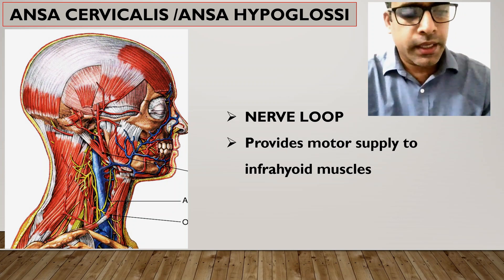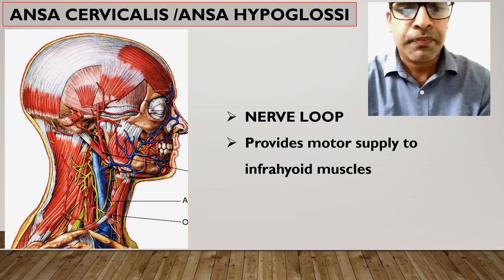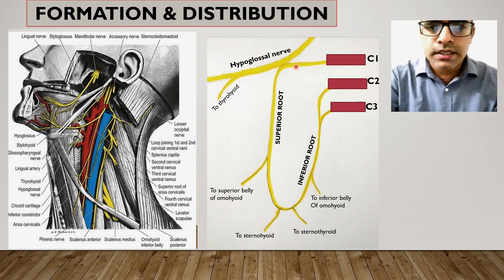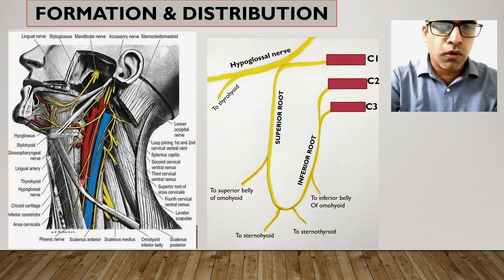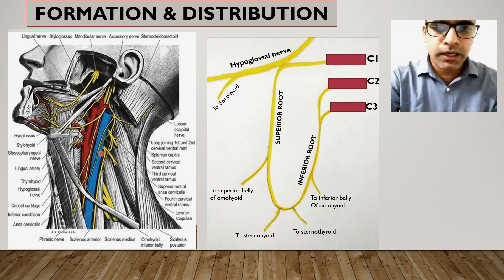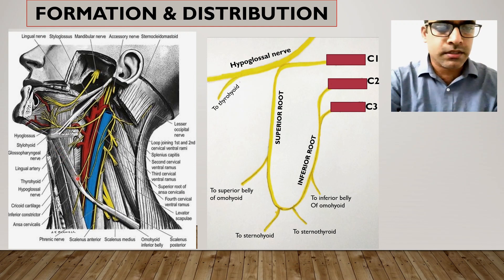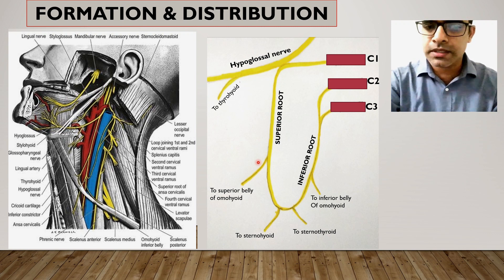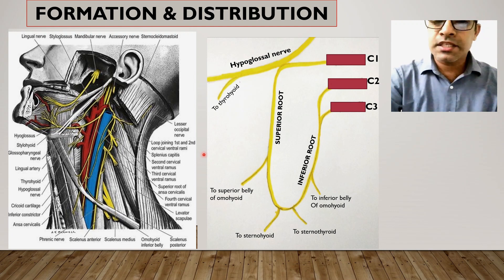ANSA CERVICALIS-ANATOMY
ANATOMY OF ANSA CERVICALIS.
LOCATION,FORMATION,BRANCHES,DISTRIBUTION
AND CLINICAL ANATOMY